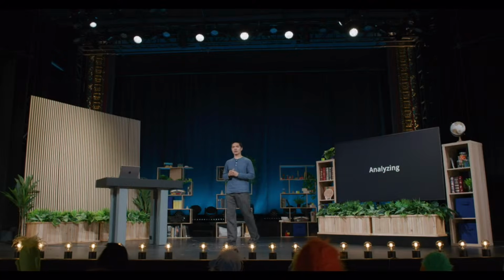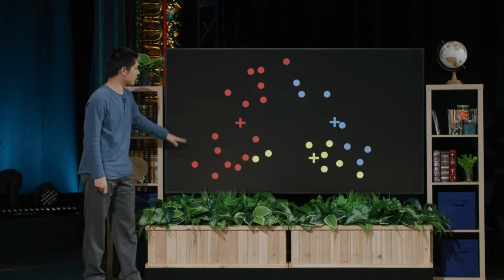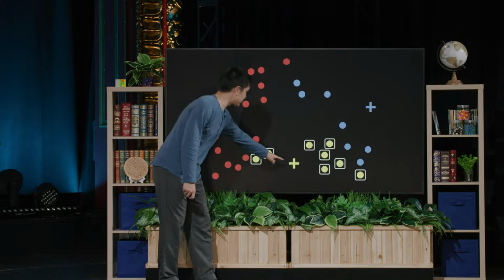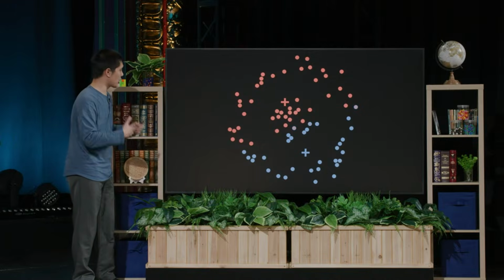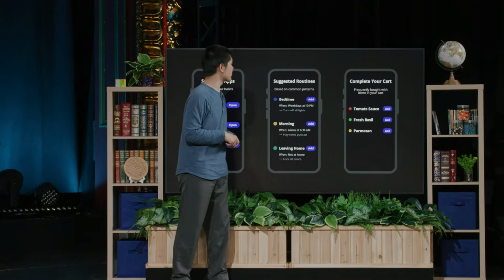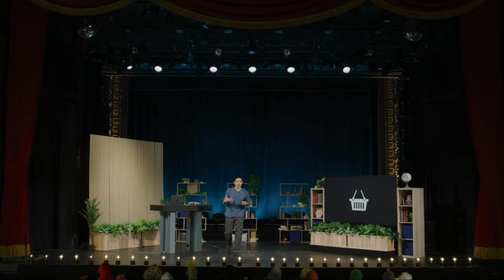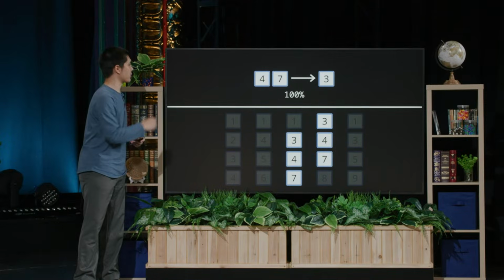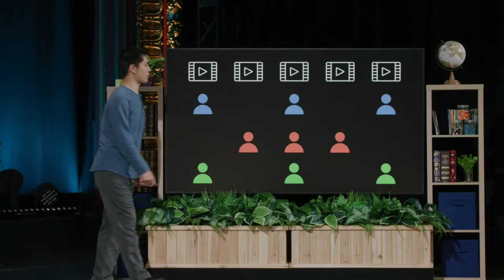Introduction to Artificial Intelligence with Brian Yu - Chapter 3 - Analyzing (live, unedited)